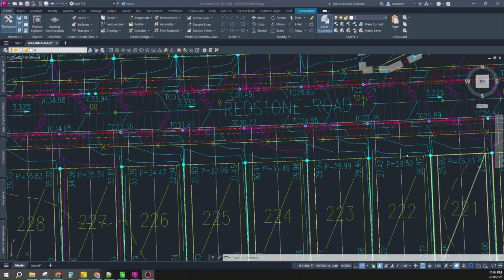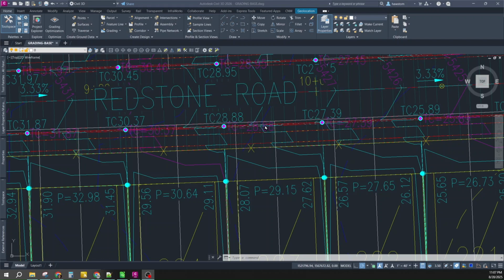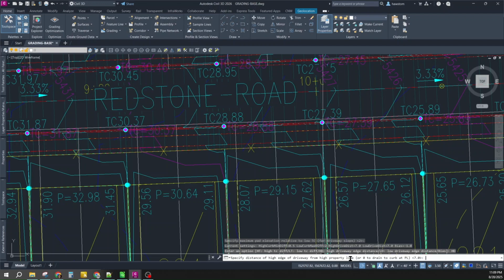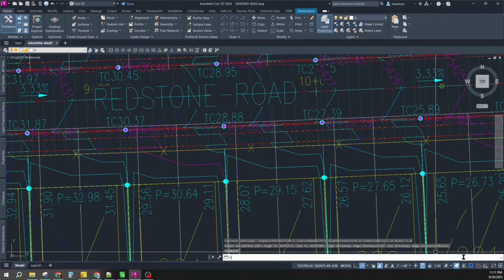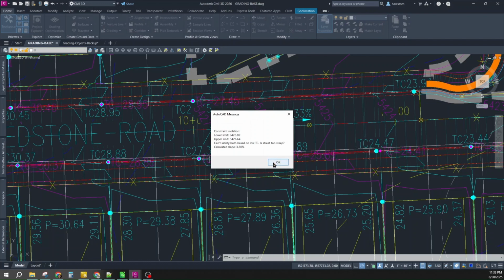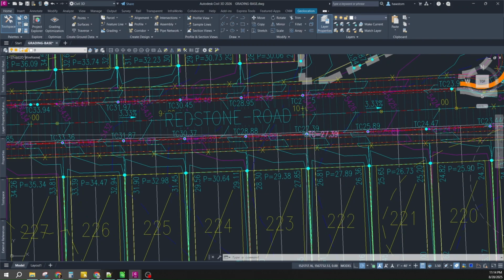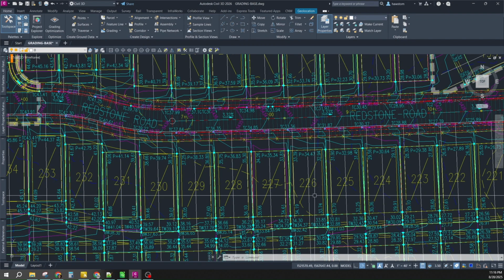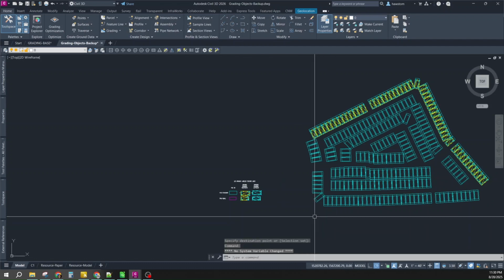Civil 3D subdivision pad elevator tool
00:00 Pad Elevator quick demo
00:42 How we set up the Pad Elevator's rules or constraints
01:34 What Pad Elevator does
02:08 Pad Elevate Options summary
03:00 Pad Elevate Options prompts and details
05:15 Checking Pad Elevate's calculations
06:06 Pad Elevate and impossibly steep streets
08:00 Getting Pad Elevate at github. See description.
08:10 Figuring out the Pad Elevate options values
08:48 Standard (fixed) lot grading feature lines and labels
10:18 Setting up each lot with the help of Haws-MoCoRo
11:12 Haws-MoCoRo copies a selection set to each member of a target selection set